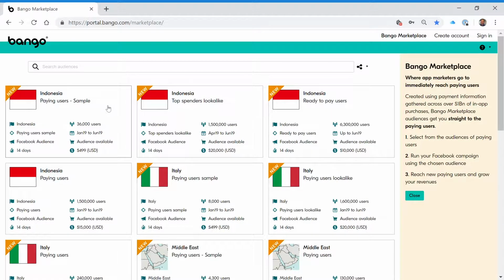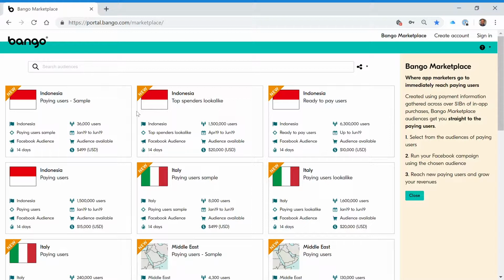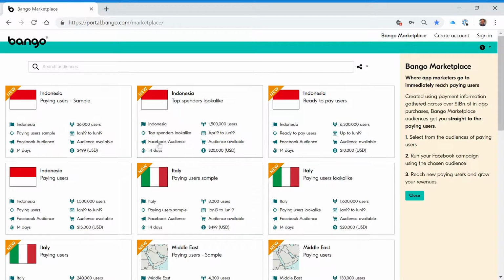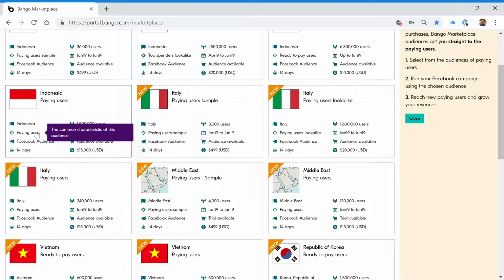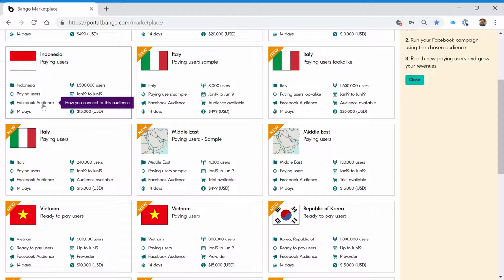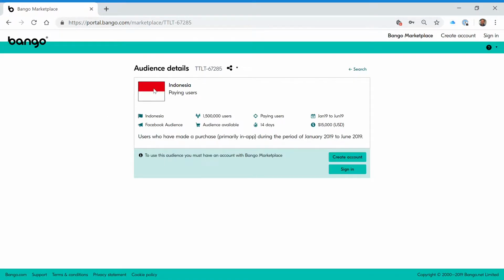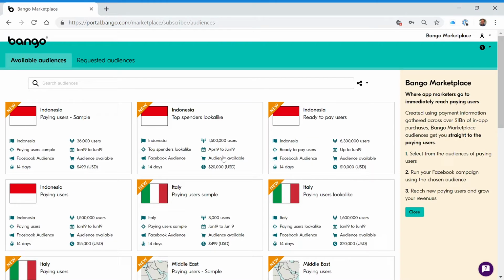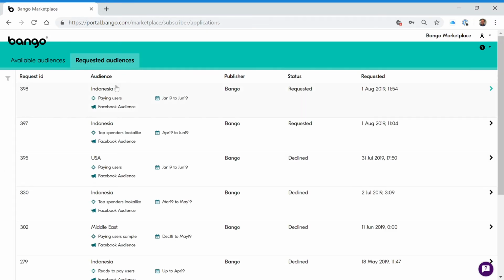Bango Marketplace - Audience request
Watch this video to see how to select from the audiences of paying users. Bango Marketplace is where app marketers go to immediately reach paying users

Created using payment information gathered across over $1Bn of in-app purchases, Bango Marketplace audiences get you straight to the paying users.